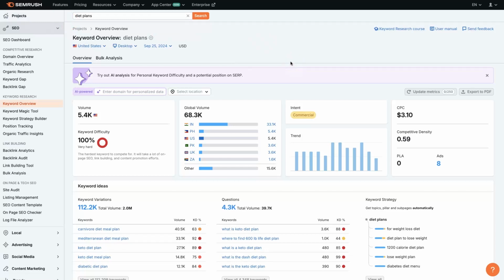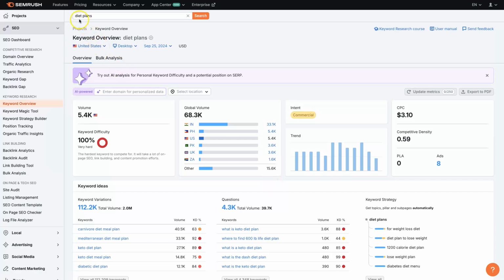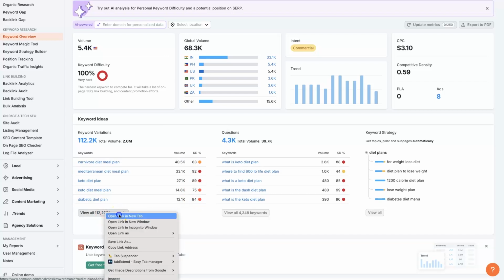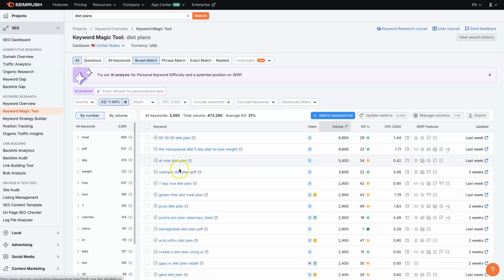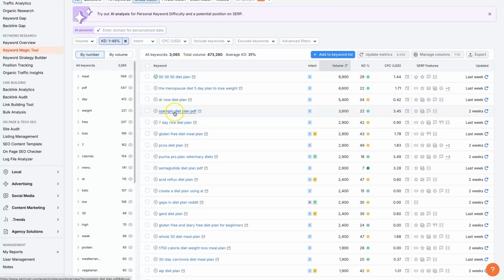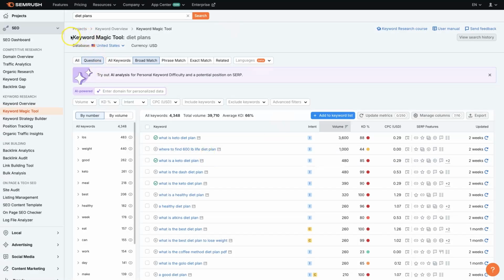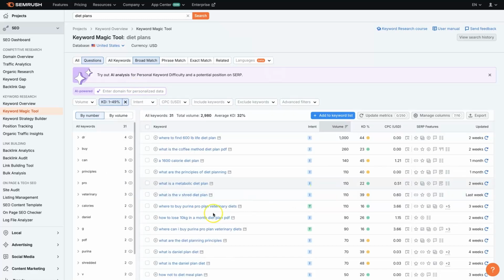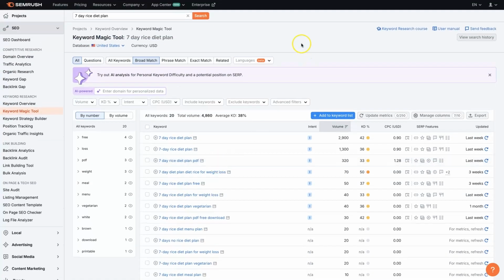Semrush Keyword Research Made EASY in 2024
If you want to learn how to use Semrush for keyword research, then this video is for you! Give it a try today for FREE

Ever feel like your keyword strategy resembles throwing darts in the dark? 🏹 Well, it's time to switch on the lights and illuminate your path to high-ranking success with Semrush! This video dives deep into the thick of it, unraveling the mysteries of keyword research using one of the industry's most powerful tools.

First up, we’ll dissect how to find the gold nuggets in a sea of dross. Not all keywords are created equal, and Semrush gives you the edge by providing profound insights into search volume, keyword difficulty, and competitive analysis. Forget about aiming blindfolded – you’ll learn how to strike while the iron is hot with lucrative, low-competition keywords that can elevate your SEO game. 🚀

Next, we’re slicing and dicing your niche down to hyper-focused, laser-sharp targets. Discover the art of uncovering those long-tail gems that your competitors have overlooked. Semrush opens up a treasure trove of data, showing you exactly how to capitalize on these opportunities to drive more organic traffic to your site. Imagine skyrocketing your content’s visibility while your competitors are left scratching their heads – that's the power we're talking about here.

Moving on, well-crafted keyword lists are essential for dominating your market position. This video doesn't just skim the surface; we're diving into actionable techniques to leverage Semrush to build, manage, and refine these lists. You’ll learn how to segment and structure your keywords for various content types and intents, from blog posts to product pages, ensuring your strategy is airtight and future-proof.

Lastly, we tackle the grand finale: monitoring and tweaking. Semrush isn't a set-and-forget tool. The magic lies in constant optimization. We’ll show you how to use it to track your performance metrics, identify emerging trends, and stay ahead of the curve – because standing still is moving backward in the digital space.

Fasten your seatbelt, keyword warriors, because this is the ultimate guide to harnessing Semrush for peak performance in your digital marketing efforts. 💪

Don’t miss out on these game-changing insights – check the links below for even more resources that’ll help you crush your marketing goals!